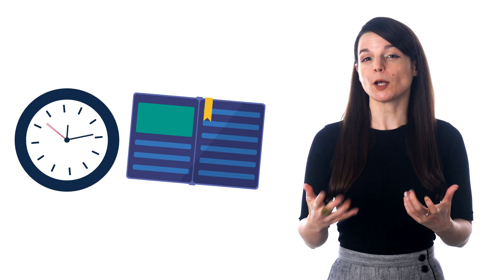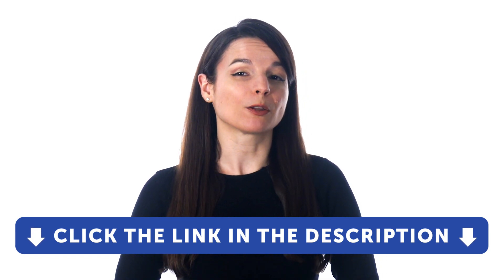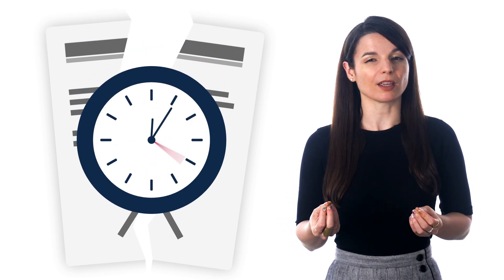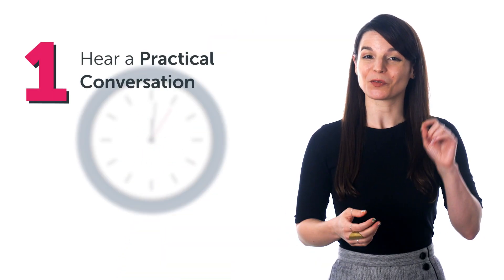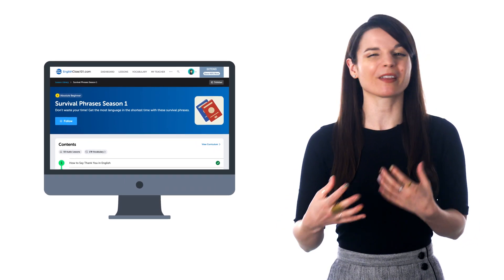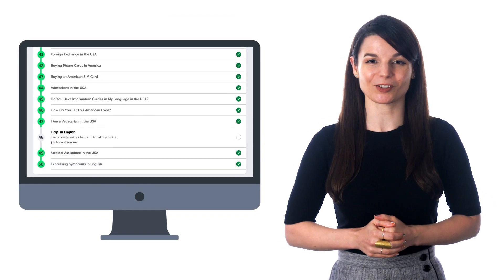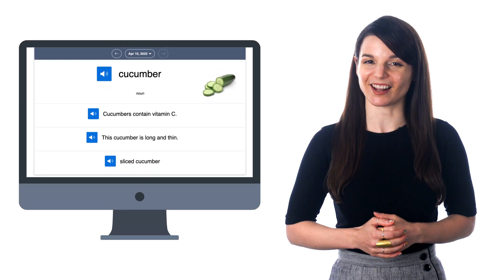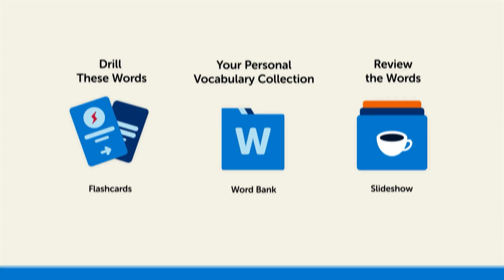How to Learn Finnish Easily for Busy Adults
Most adults shy away from language learning for one obvious reason: learning a language takes time.
But just because you're busy doesn't mean you can't start learning Finnish...You just need the right tools that help you make the most of your limited time.
And that's why in this guide, you'll discover:

- How to Pick up practical conversations in just a few minutes a day
- How to boost your vocabulary for free
- Apps to use to learn on the go
- And the one self-made trap that stops most people, including busy adults, from learning…

FinnishPod101 is the best place to get started with the Finnish language as you will get on your way to Finnish fluency fast. We provide you with everything you need to maser the language.